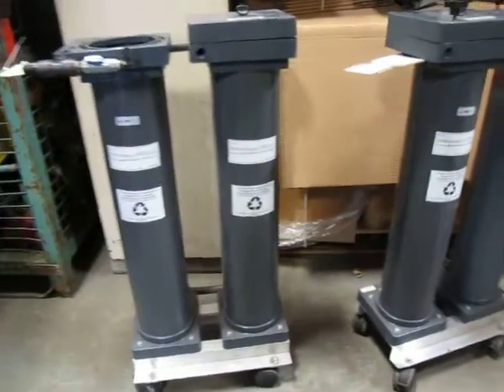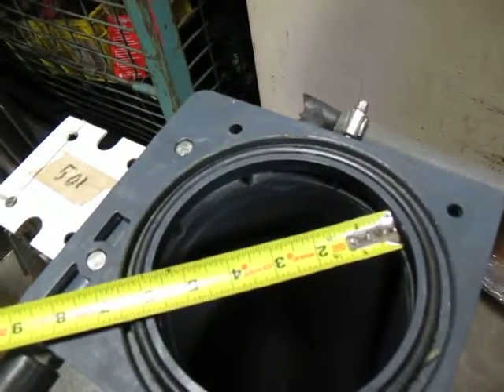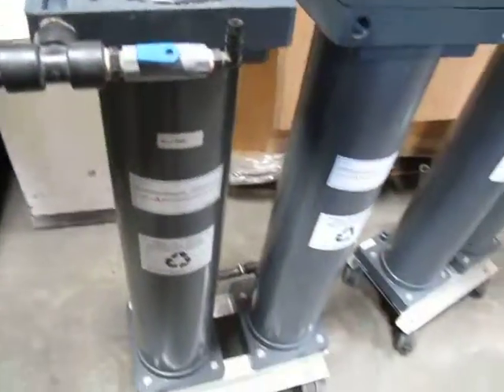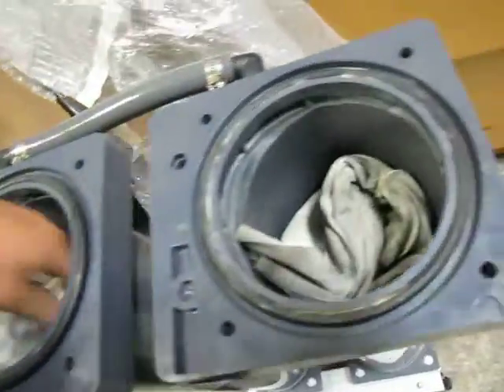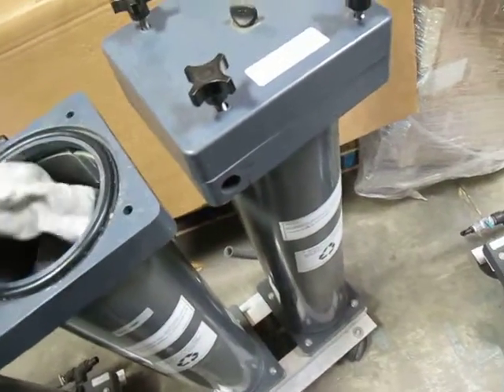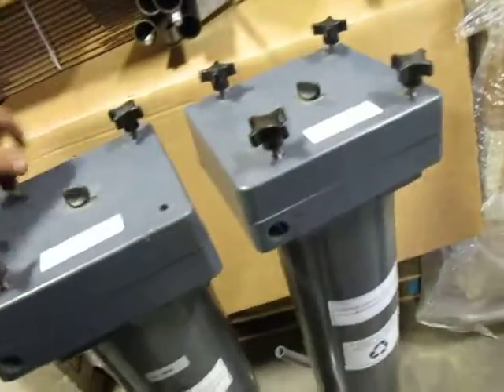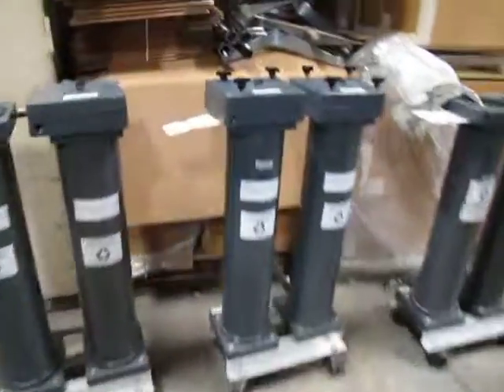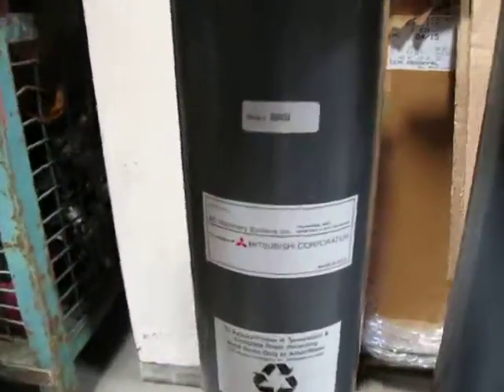2 7" x 32" BAG FILTER HOUSING ON CASTERS #2 BAG RESIN BEADS